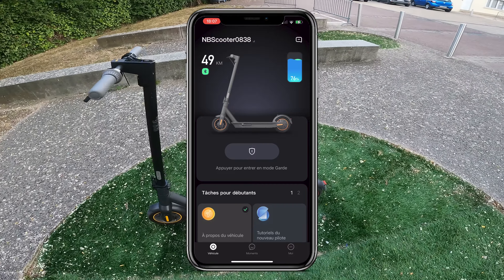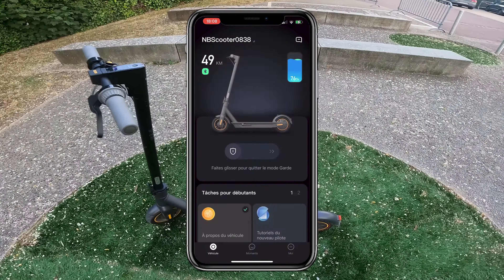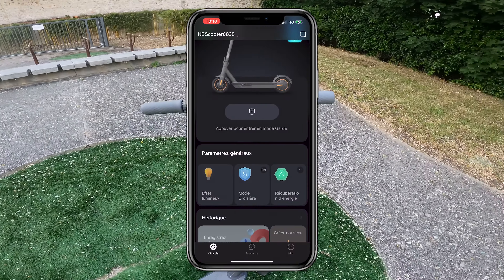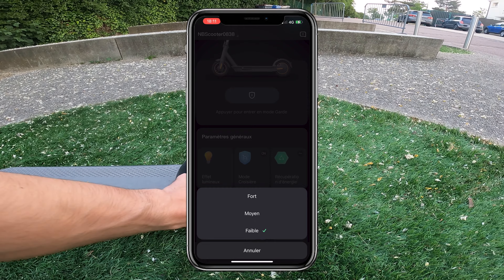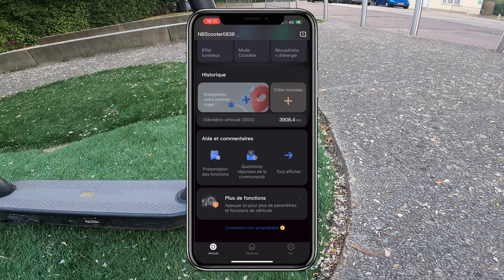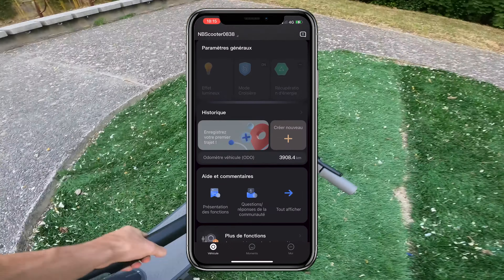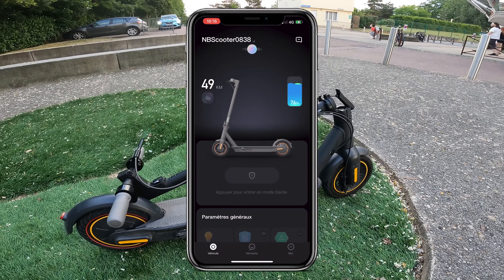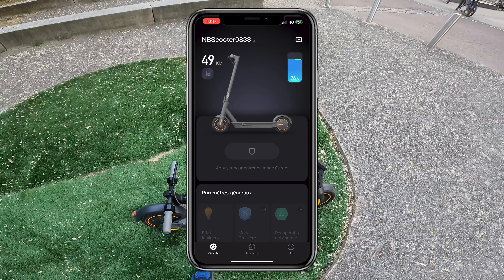SEGWAY NINEBOT APP!! PRESENTATION OF THE APP FOR SEGWAY G30 MAX AND SEGWAY MAX GII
Get THE LISTE™️⚡️ for free: send me "list" in a private message on Instagram and I'll send it to you in less than 2 minutes

All the sites I recommend are RELIABLE, SECURE, TESTED AND APPROVED by THOUSANDS of riders (including me, of course!).

The best electric scooters at + 3000€ :

Category electric scooters
Category electric bikes

00:00 Introduction
00:59 General presentation
9:00 Conclusion